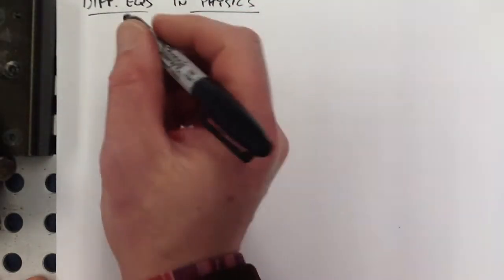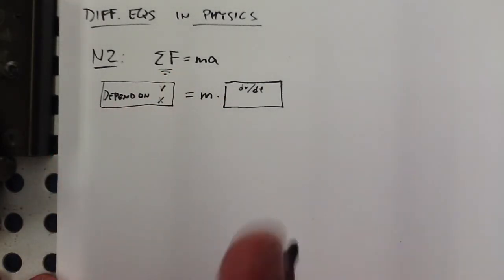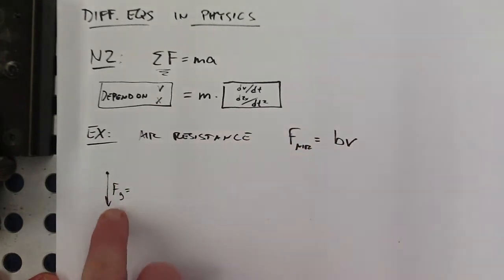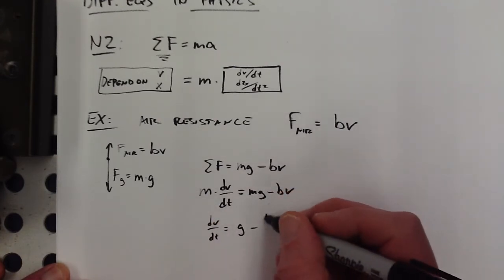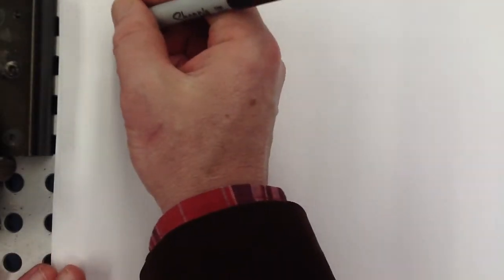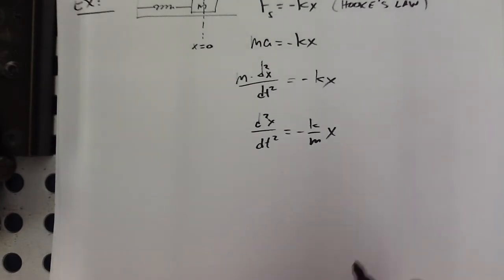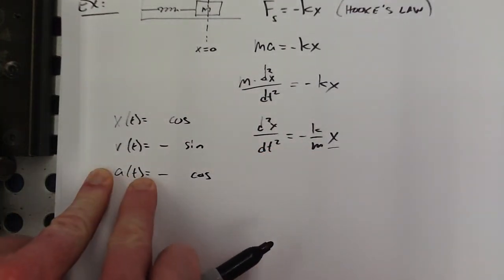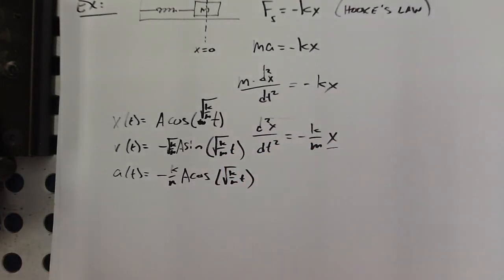Physics Diff Eq Notes